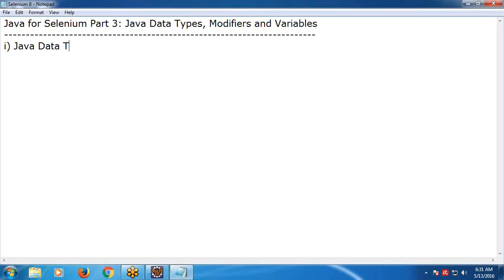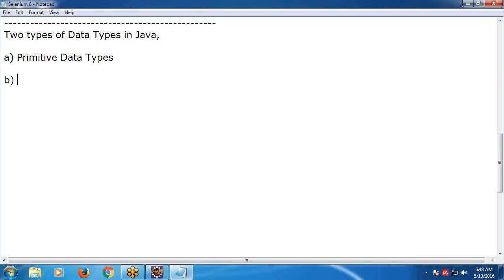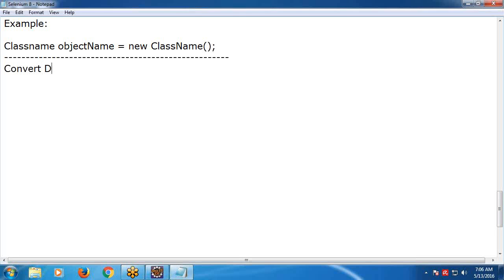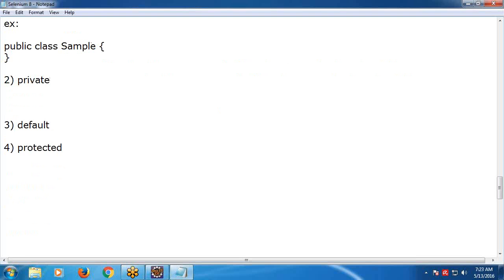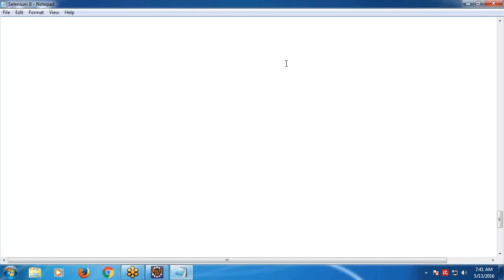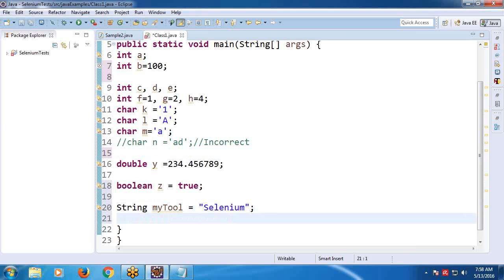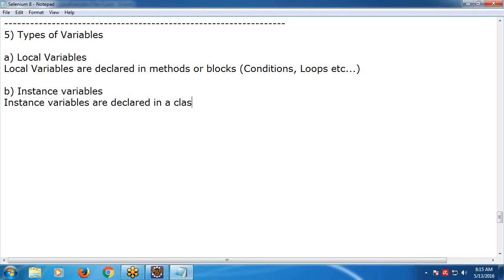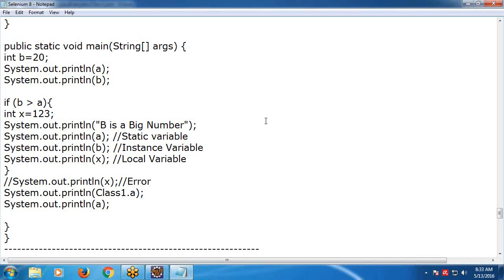Java for Selenium Part 3: Java Data Types, Java Modifiers, Java Variables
Java Primitive and Non Primitive Data Types, Explicit Declaration of Data Types, Convert data from one type to another.
Java Access and Non Access Modifiers for classes, methods and Variables.
Java Variables, Declaration of Variables, Variable naming restrictions, Assign values to variables, and types of Java Variables.